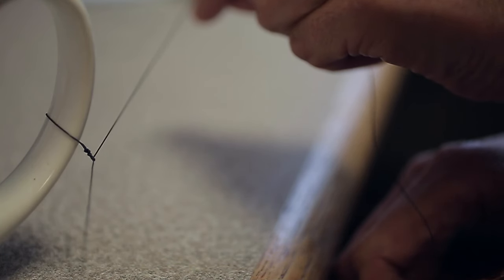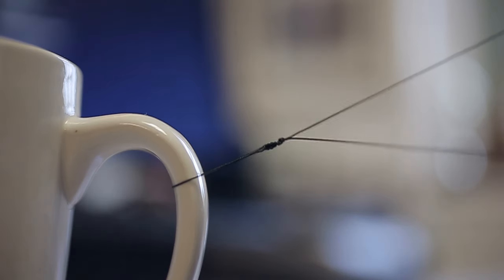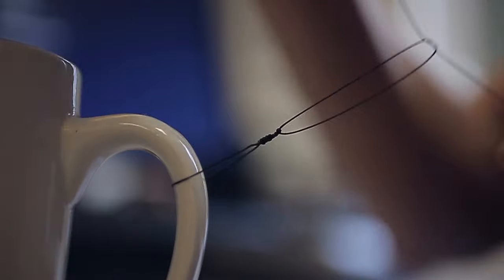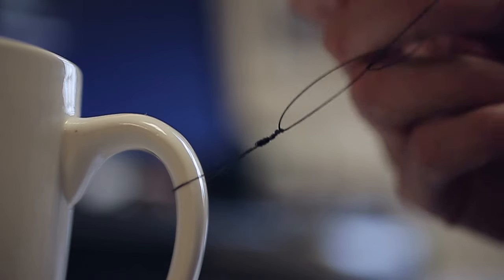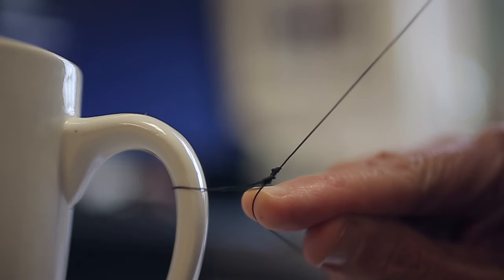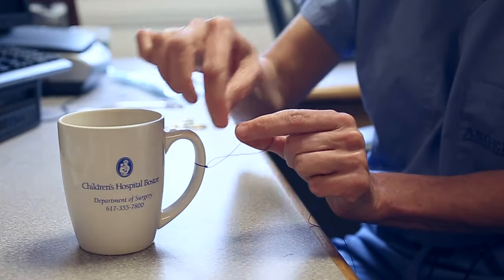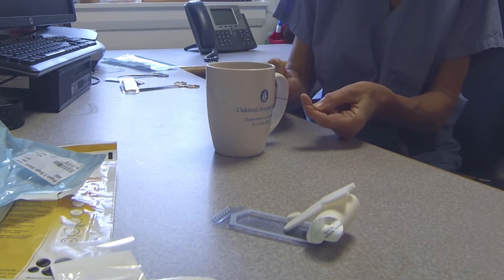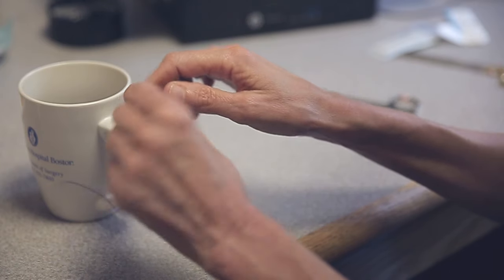Tying knots for surgery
Harvard is well-known as a repository of knowledge. But the specialties practiced by students, faculty, and staff often include physical skills that also require no small amount of expertise.